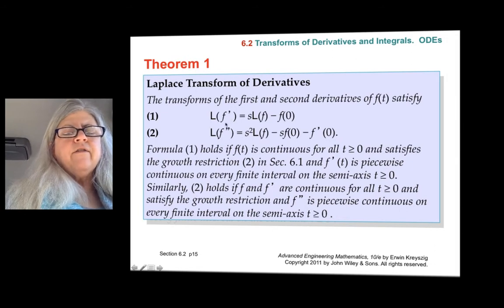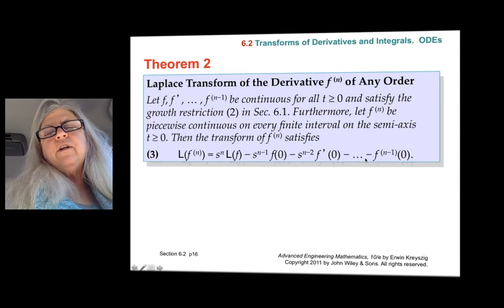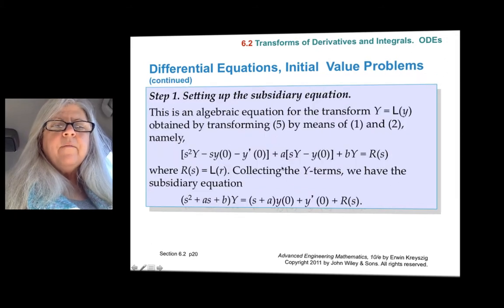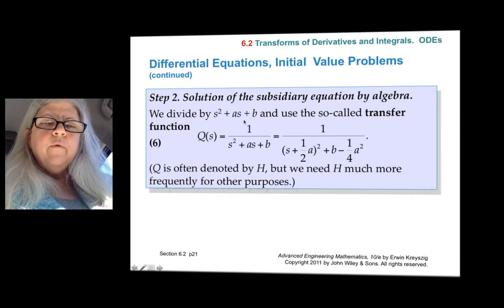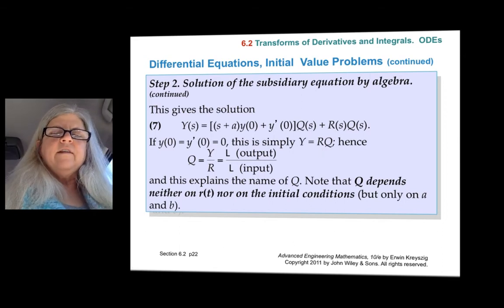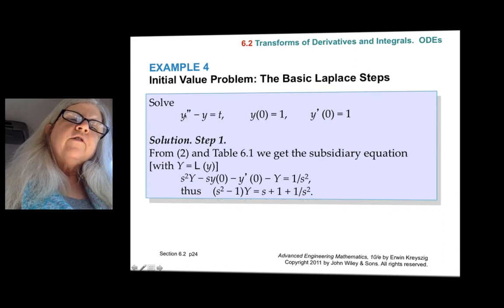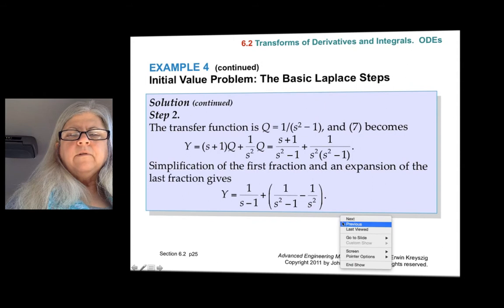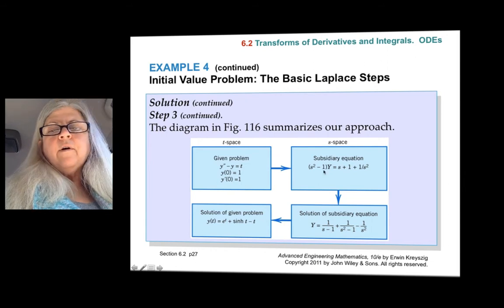ece 5371 laplace 2